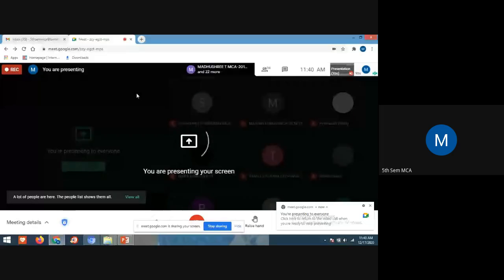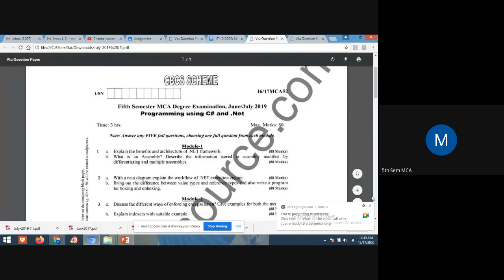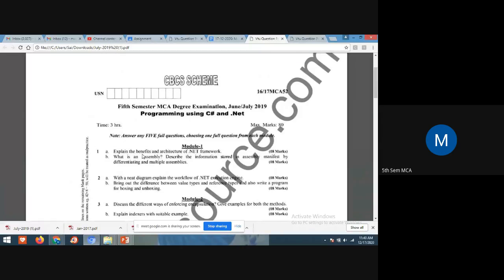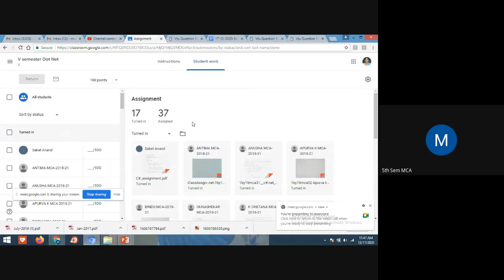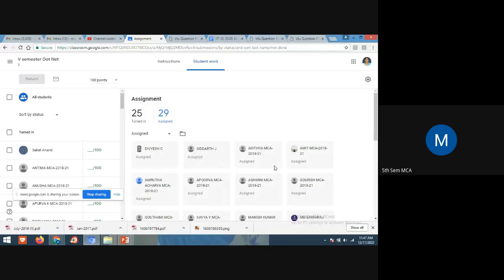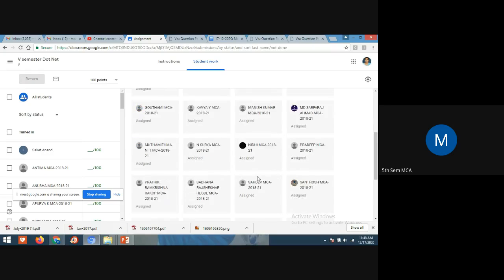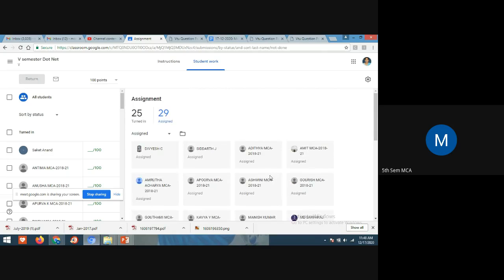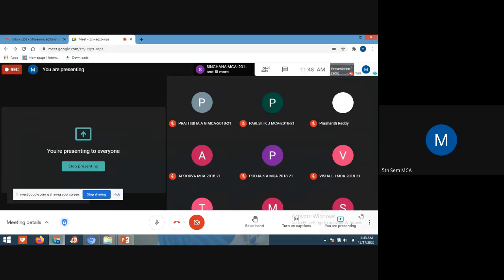Dot Net Revision class 2